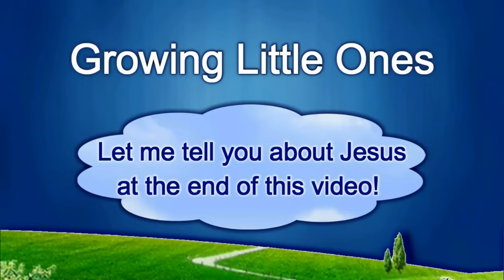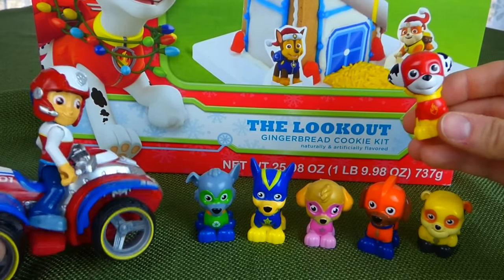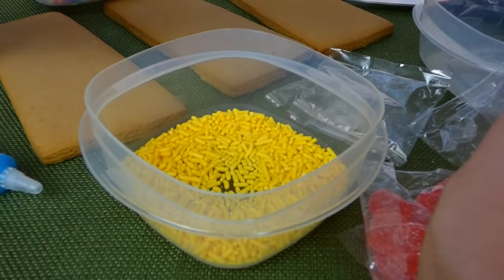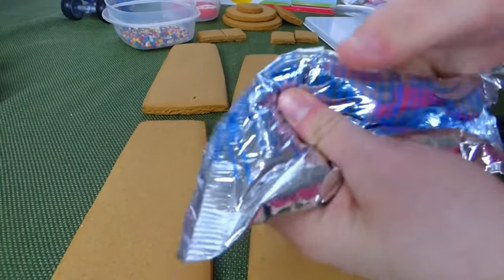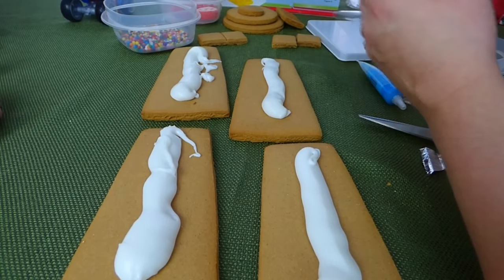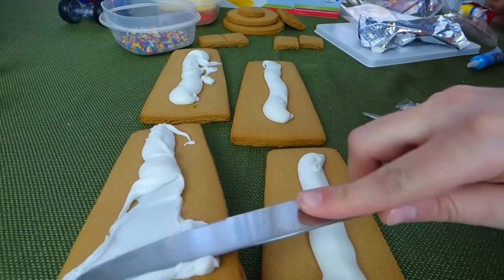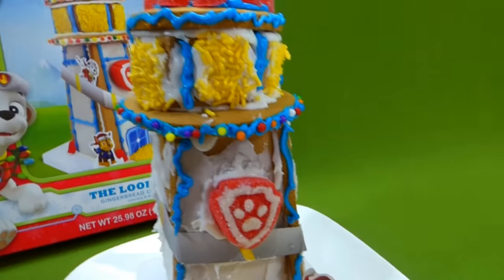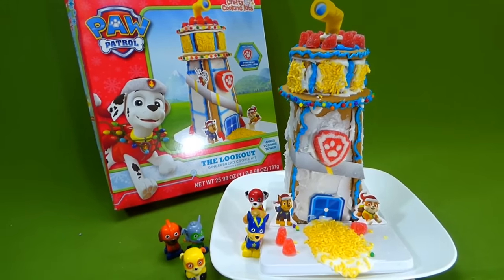Paw Patrol Toys Build The Lookout Tower Gingerbread House Cookie Kit with Super Hero Pups Toys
Paw Patrol Gingerbread Lookout Tower Kit for Christmas Time! We build a lookout tower with cookies, frosting and candy! The Paw Patrol Super Hero Pups and Ryder come to help us out! We love making a gingerbread house at Christmas time and we love paw patrol toys so this play set for kids was a big hit in our house! Who doesn't love sprinkles and gum drops mixed in with your favorite nick jr characters? In this funny video for kids Marshall tries to eat our gum drops, Rubble tries to eat our sprinkles and Chase tries to eat our candies! Silly Paw Patrol pups! If you are looking for a fun gift idea for kids or a new tradition check out this fun set!

THANKS TO WORDOLOGY for the plan of salvation video presentation! The Romans Road video at the end of this video was originally made by and then I edited it to make it shorter and added the scripture text to the video.